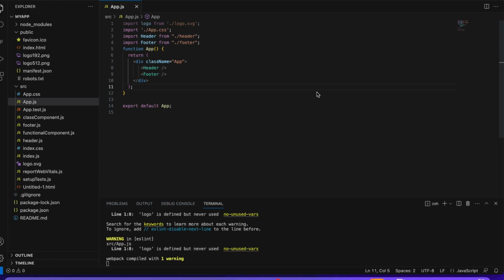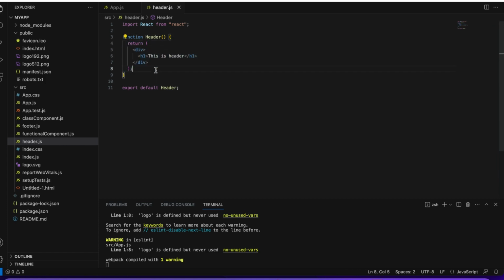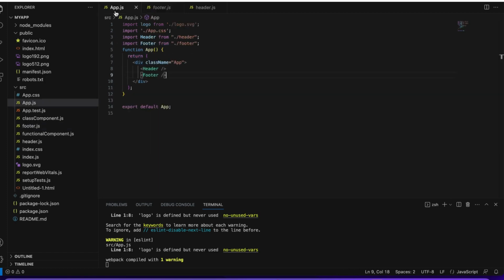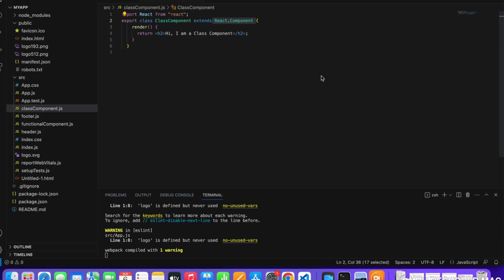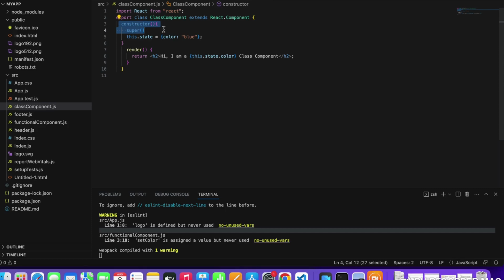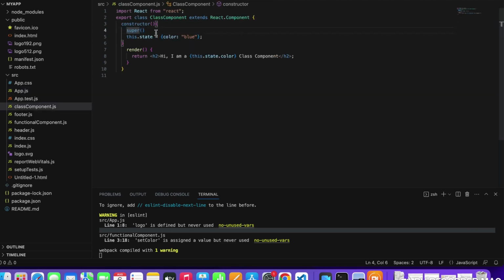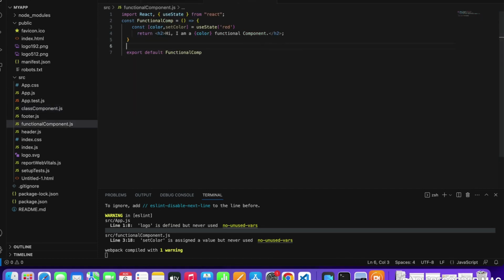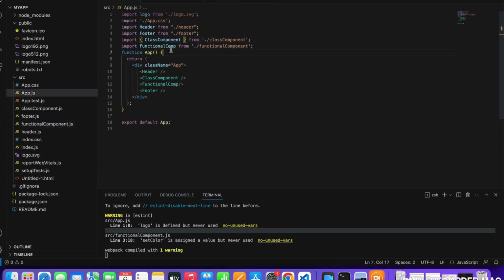Class Components vs Functional Components in React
In this video, you'll gain insights into fundamental concepts essential for building dynamic user interfaces in modern web development. These concepts revolve around creating and managing components, which are the building blocks of user interface elements in react.

*Creating components from scratch:*
When you create components from scratch, you are essentially crafting reusable units of functionality and design. These components define how certain parts of the user interface should behave and look. For instance, in frameworks like React or Vue, you would write JSX (JavaScript XML) code or templates to create these components.

*Importing and exporting components:*
Effectively using components involves understanding how to import and export them. In JavaScript-based frameworks, importing a component allows you to access and use it in other parts of your application. By organizing your code into separate files, you can reuse components throughout your project, enhancing maintainability and efficiency.

*Class components:*
Class components are a traditional approach to creating components in React. They are JavaScript classes that inherit from React's Component class and include a render() method, which returns JSX to define the component's output. Class components can also have state, lifecycle methods, and other advanced features.

*Functional components:*
Functional components are an alternative and increasingly popular way of creating components in React. Instead of using classes, they are regular JavaScript functions that return JSX. The introduction of React Hooks enabled functional components to handle state and use lifecycle features previously exclusive to class components.

By mastering these concepts, you'll be well-equipped to create versatile and efficient components for your web development projects. Whether you prefer the traditional class-based approach or embrace the simplicity of functional components with Hooks, understanding both methods is crucial for becoming a proficient web developer.